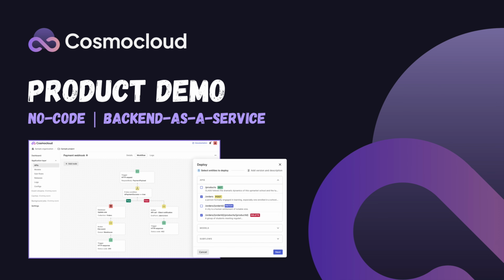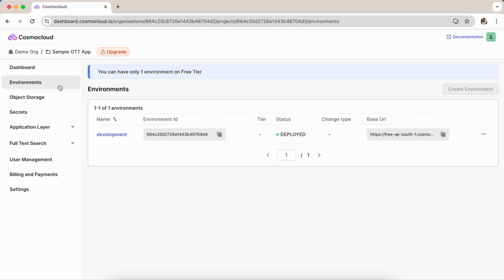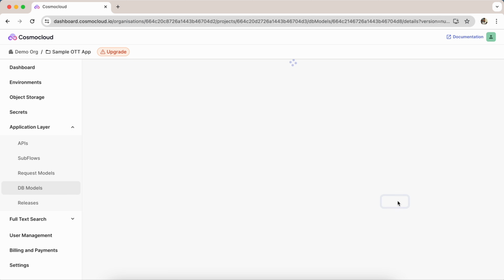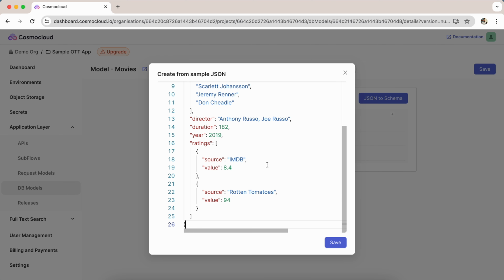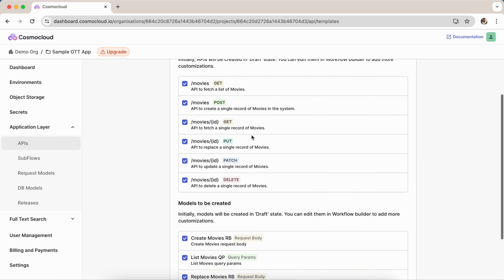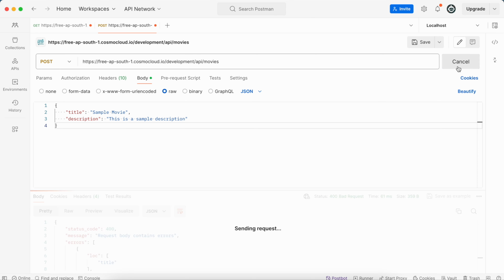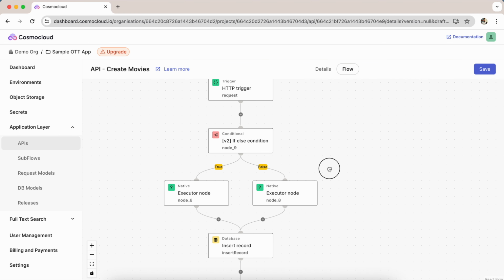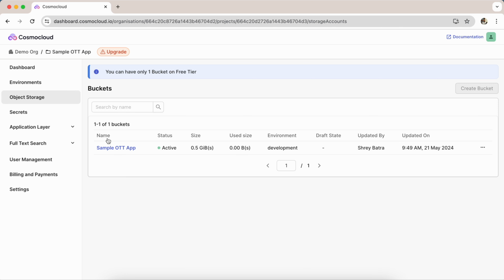Cosmocloud Demo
Cosmocloud is a Backend-as-a-Service (BaaS), developer platform, making your developer teams more productive by allowing developers to build, deploy, and scale applications without having to worry about the underlying infrastructure.